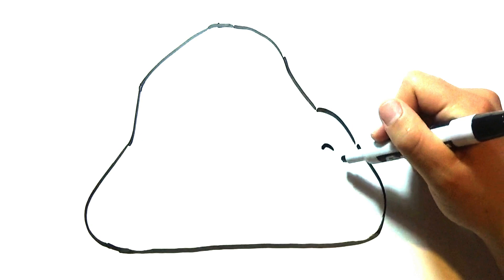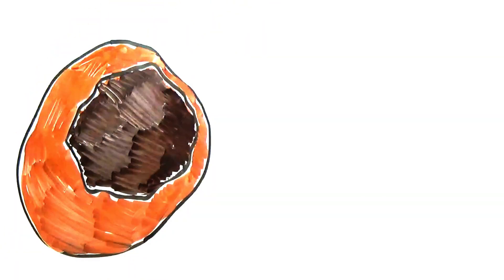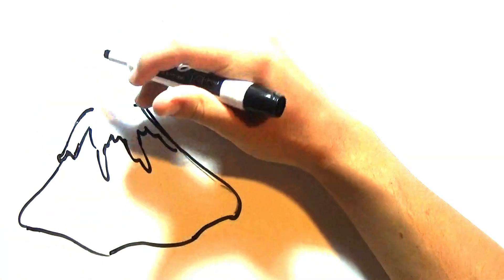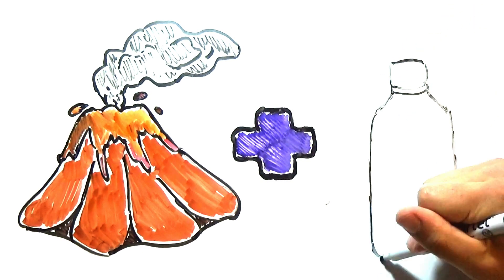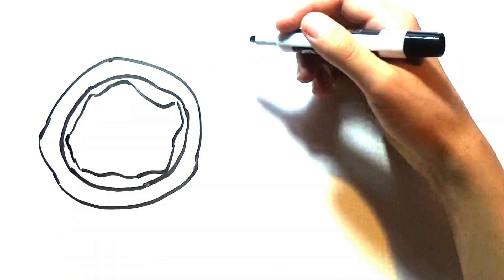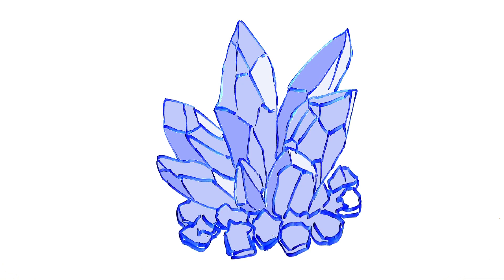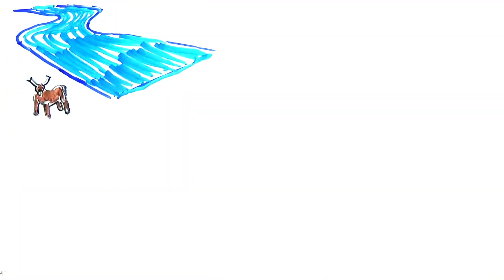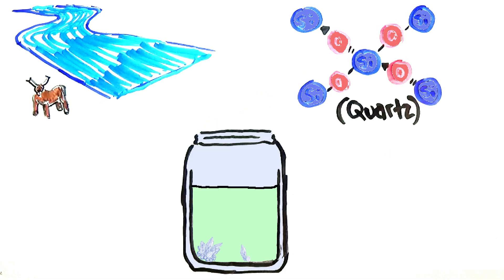What are GEODES?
The beautiful crystals within geodes can fetch 5-digit prices, but how are these strange structures formed? From amethyst to selenite, the amazing process forms jewels of nature.

References (APA):

Benson, A. K. (2013). Geodes. Salem Press Encyclopedia Of Science.

Caffrey, C. (2014). Crystallization. Salem Press Encyclopedia Of Science.

How to Make Your Own Geode. (2014). Fun For Kidz, 13(2), 42.

King, H. (2018). Geodes.

Milliken, K. L. (2003). GEODES. Encyclopedia Of Sediments & Sedimentary Rocks, 306-308.